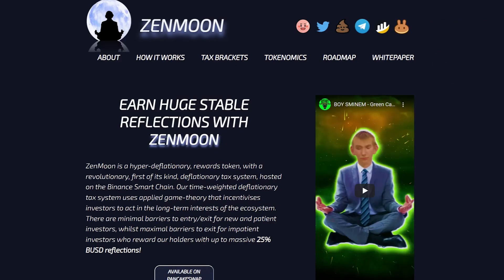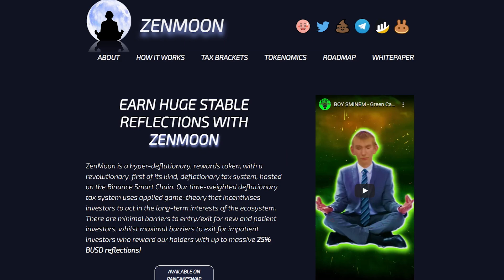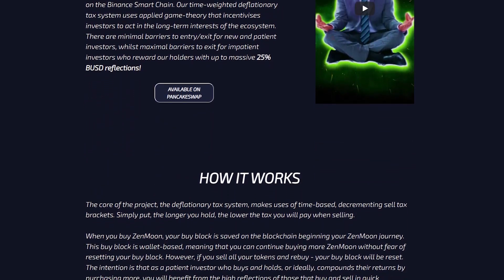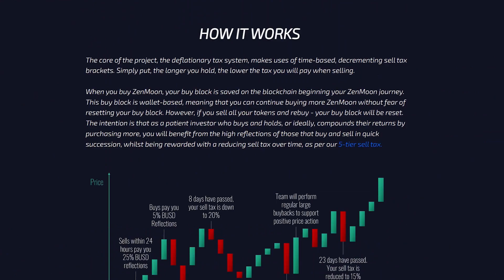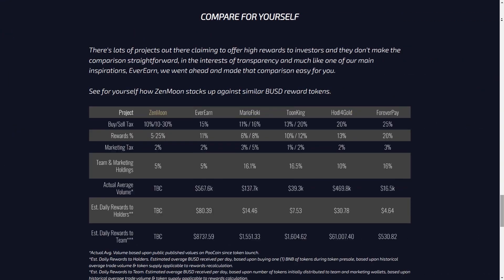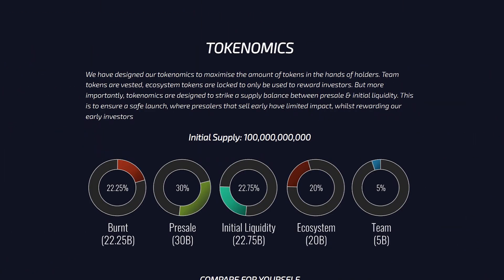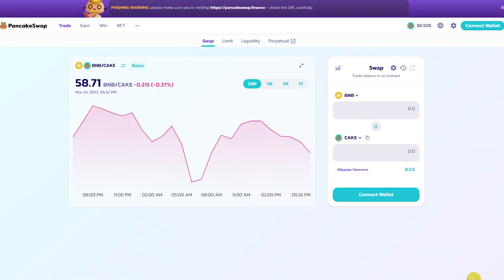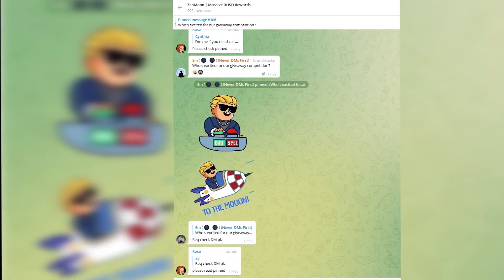ZenMoon - Massive 25% BUSD Reflections!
🎁ZenMoon links 🎁